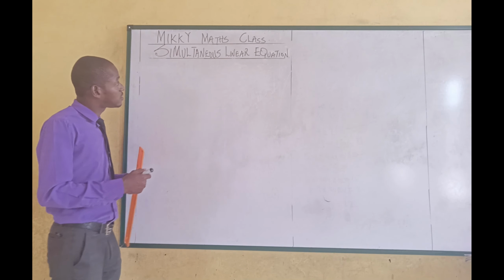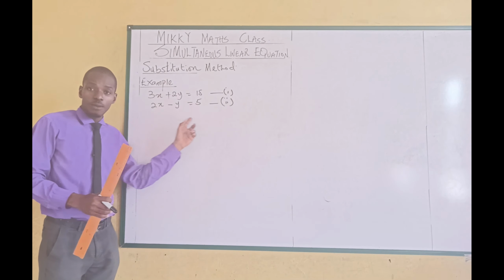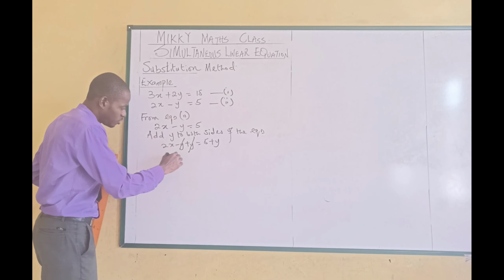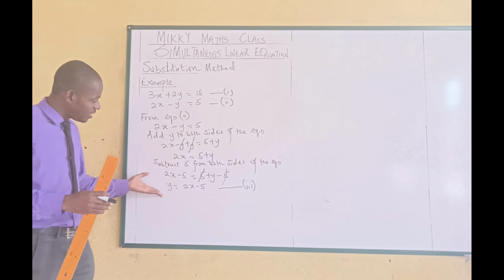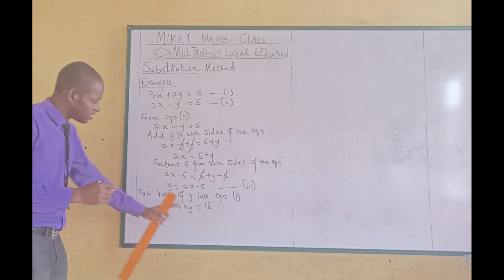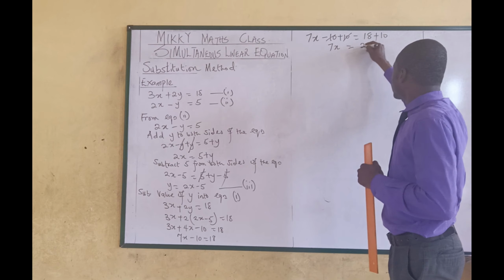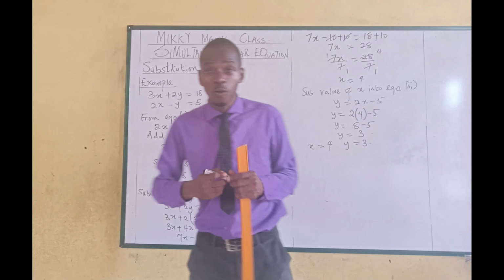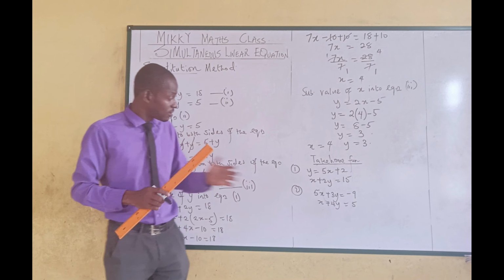How to solve Simultaneous Linear Equations using the Substitution Method.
This video gives a clear description on how to solve Simultaneous Linear Equations using substitution method.